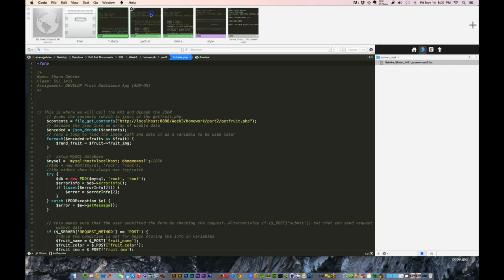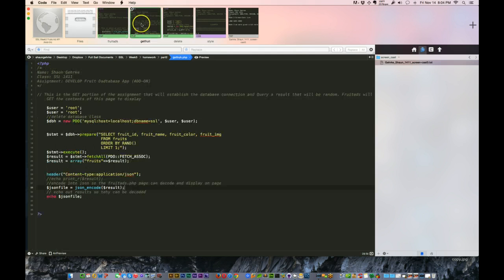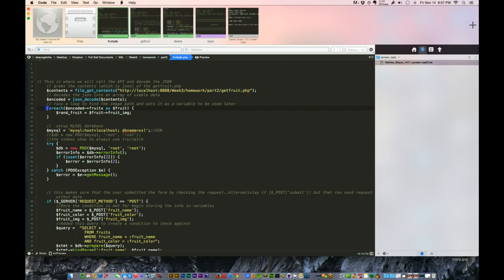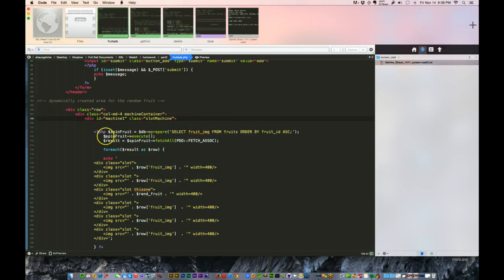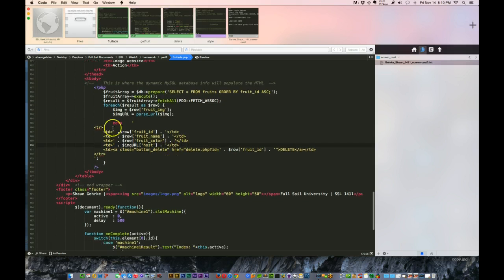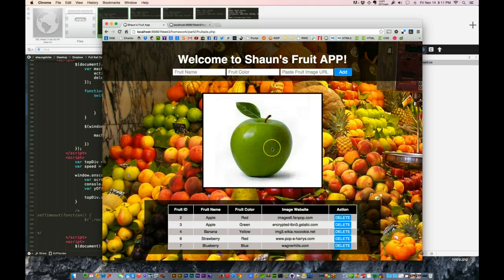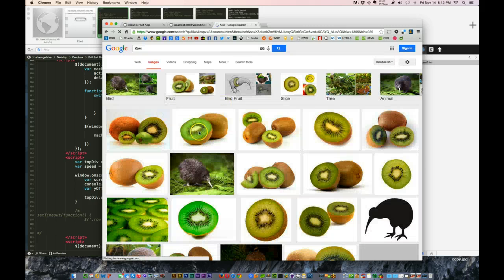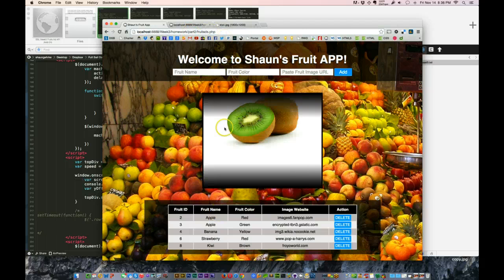SSL WEEK3 Fruit Ads API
Full Sail SSL homework week 3